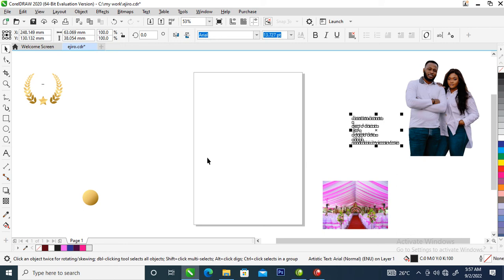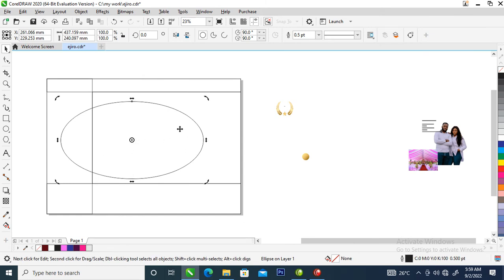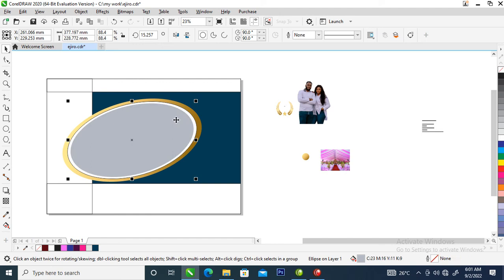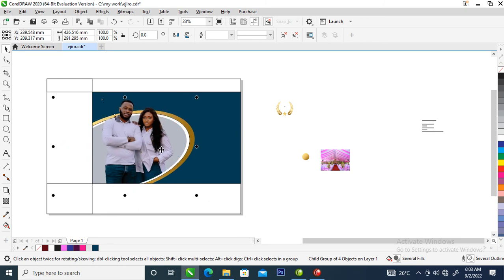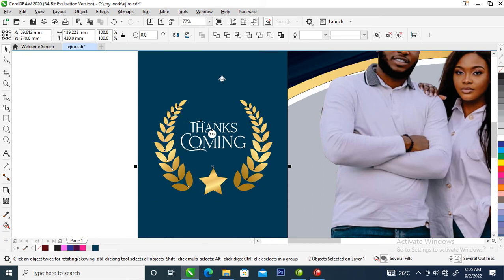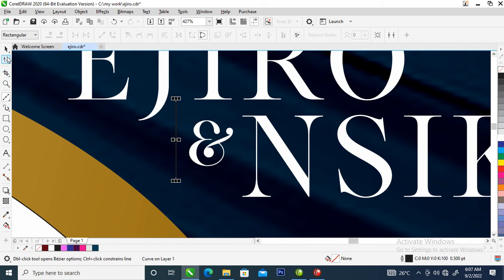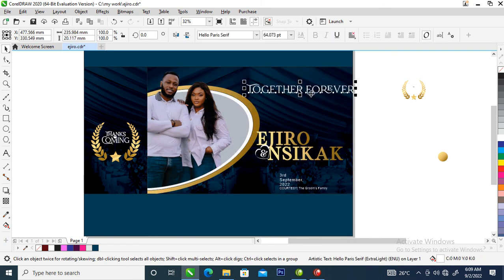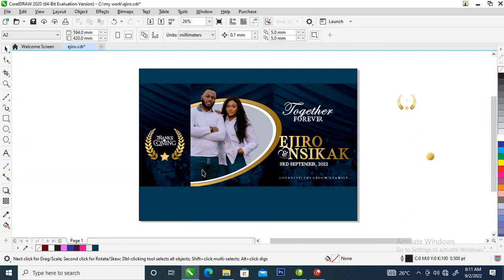Suitable Carrier Bag | Technique That Works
Lets me show you how to Design Suitable Carrier Bag.